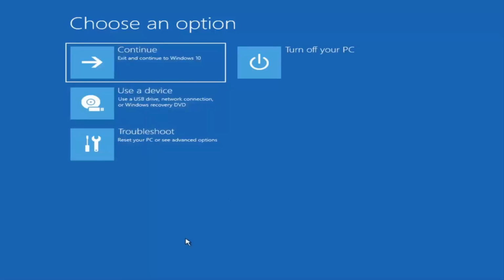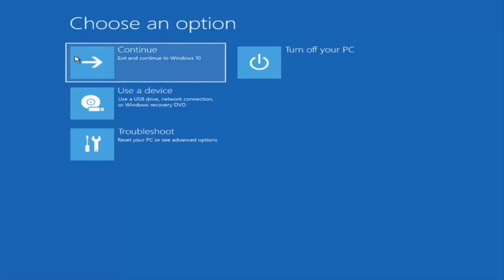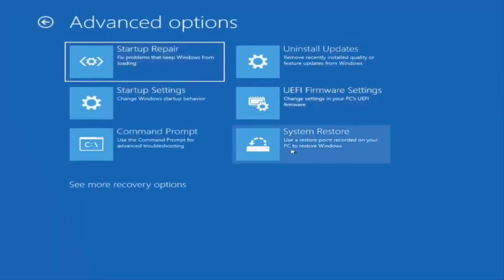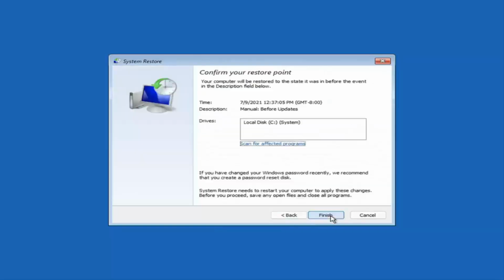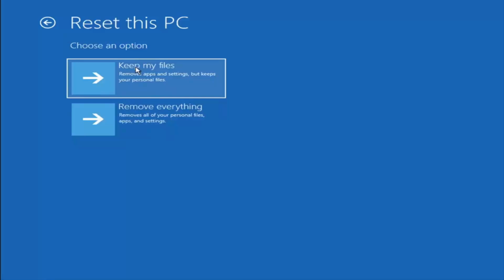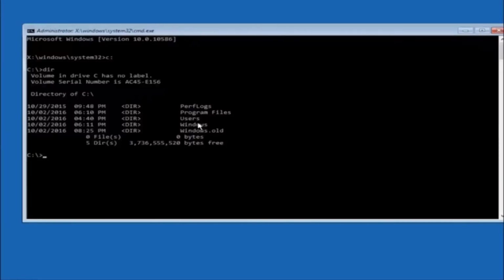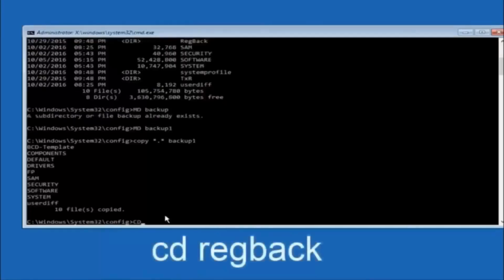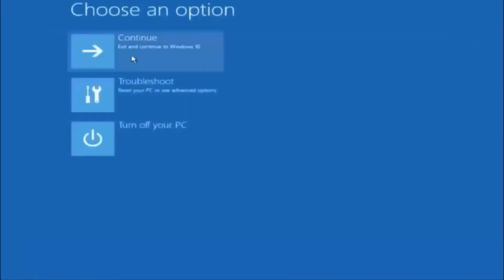ASUS ROG Flow Z13 - How To Fix Black Screen (But Turns On) [Solution]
A black screen issue on the ASUS ROG Flow Z13 can be frustrating when the device powers on but the display remains blank. This video explores the topic by discussing common reasons why a no display problem may occur on this gaming tablet and laptop hybrid. It provides helpful information for understanding display-related issues without covering the repair process itself. This tutorial is ideal for ASUS ROG Flow Z13 users looking for reliable information about black screen concerns.

Issues addressed in this tutorial:
ASUS ROG Flow Z13 black screen
ASUS ROG Flow Z13 no display
ASUS ROG Flow Z13 screen not working
ASUS ROG Flow Z13 turns on but no display

This tutorial focuses on the ASUS ROG Flow Z13 black screen issue, helping viewers understand why the device may power on without displaying an image. It highlights common display-related concerns and offers valuable context for users experiencing a blank or unresponsive screen. Whether you are researching ASUS ROG Flow Z13 no display problems or looking for information about screen issues on your gaming device, this video provides useful insight into the topic. It is a valuable resource for anyone seeking a better understanding of ASUS ROG Flow Z13 display problems.